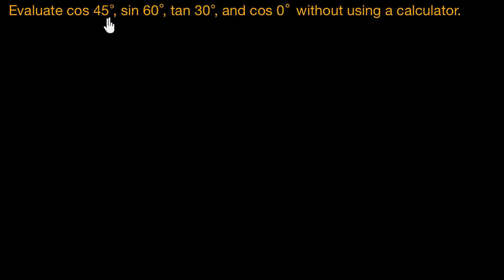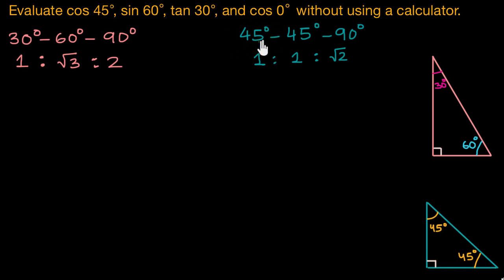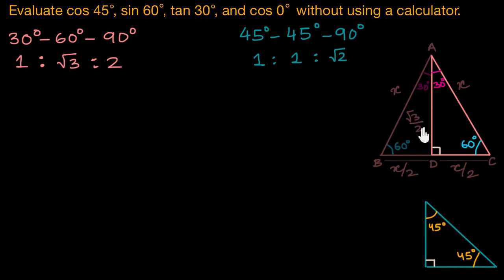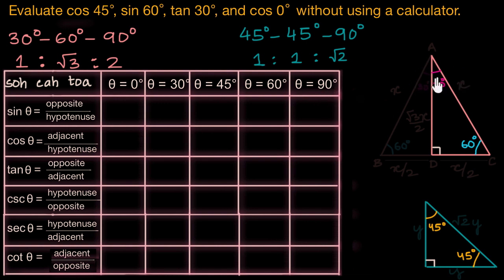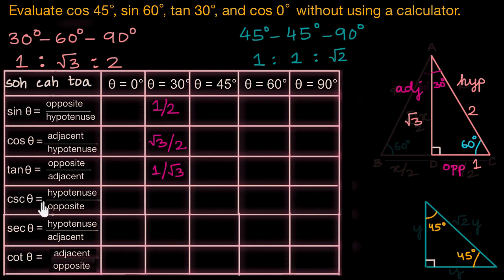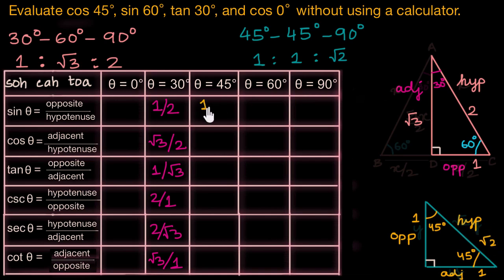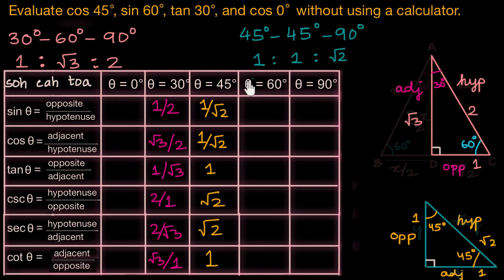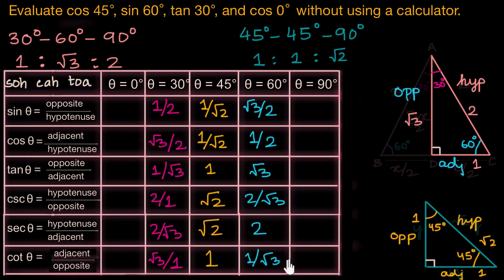Trigonometric ratios of special angles (1/2) | Introduction to Trigonometry | Maths | Khan Academy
In this video, Supriya explains how to find the trigonometric ratios (sin, cos, tan, cosec, sec, and cot) of some special angles: 30 degrees, 45 degrees, and 60 degrees.

Created by Supriya.